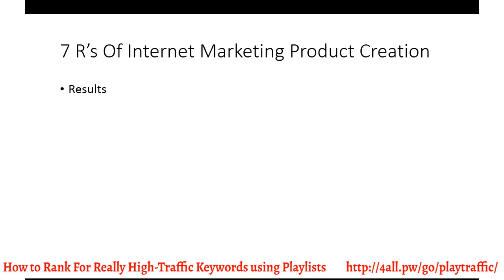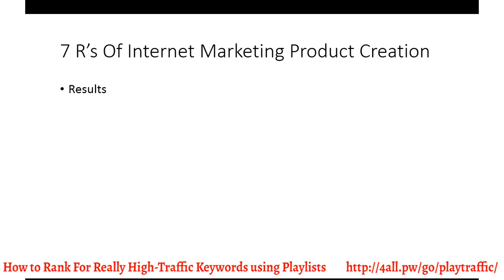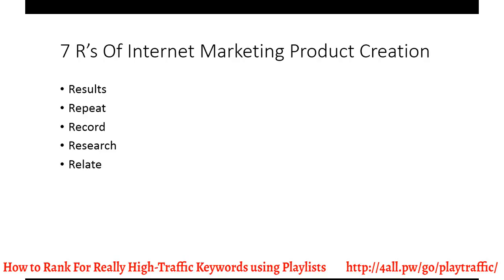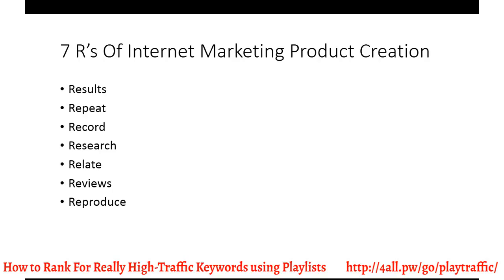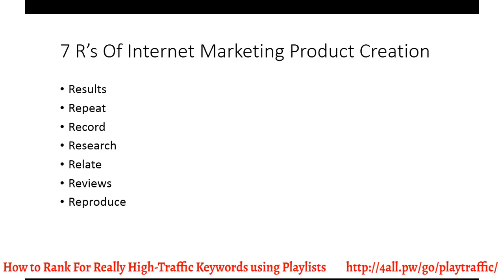Video 2 The Seven Rs Of Internet Marketing Product Creation